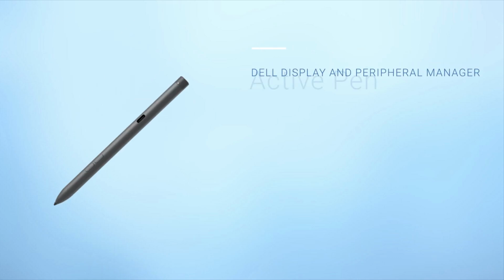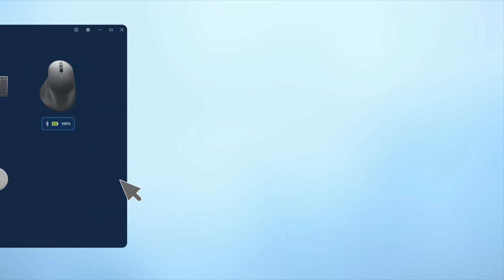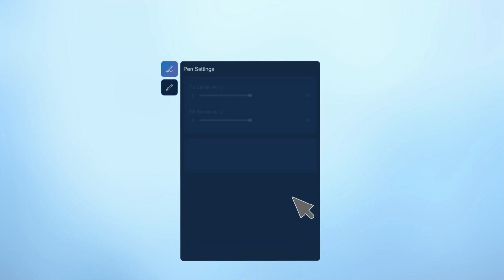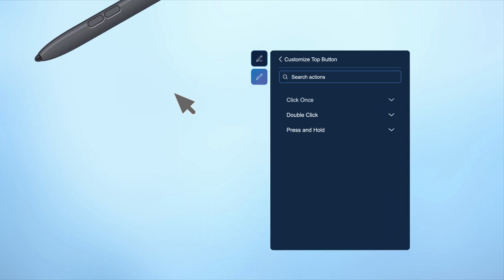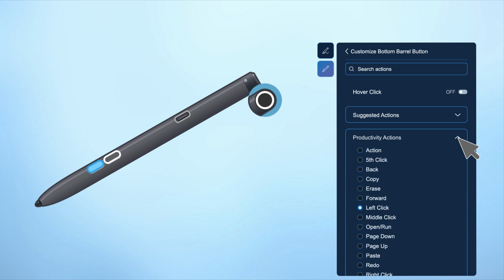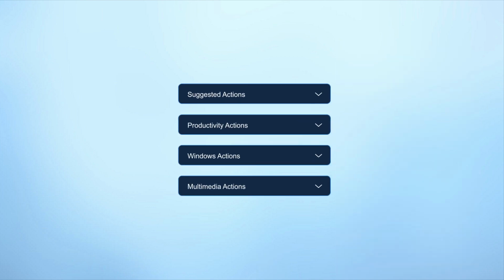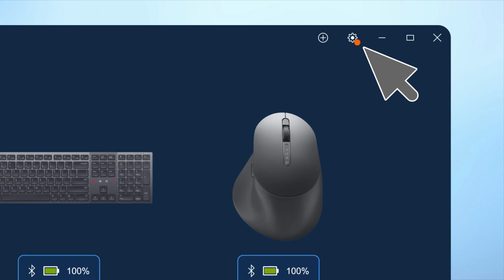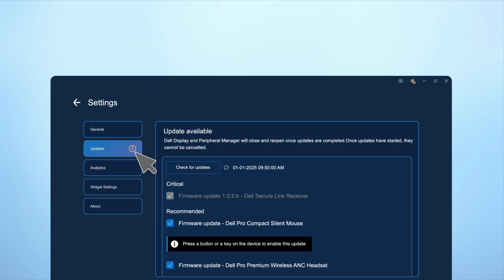Dell Display and Peripheral Manager | Active Pen Customization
Learn how to personalize your Dell Active Pen using Dell Display and Peripheral Manager (DDPM). Adjust settings like tip and tilt sensitivity for a natural writing experience and customize button actions to suit your workflow. Whether you're taking notes, sketching, or navigating, DDPM makes it easy to enhance your Active Pen’s functionality and boost your productivity.

00:00 - Active Pen Customization | Overview
00:09 - Getting Started
00:17 - Active Pen Overview Page
00:27 - Pen Settings Tab
00:30 - Adjusting Tip & Tilt Sensitivity
00:37 - Configuring Pen Buttons
00:47 - Assigning Commands to Buttons
01:02 - Exploring Pen Actions
01:12 - Update Notifications
01:20 - Installing Updates

For information or assistance, visit: Dell.com/Support/DDPM

Find more Dell Display and Peripheral Manager content all in one place on the DDPM playlist